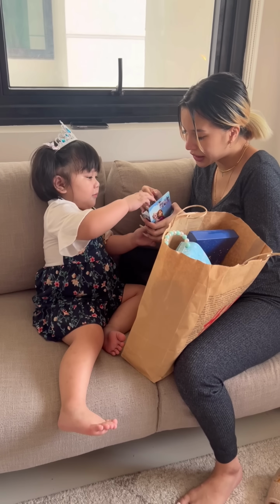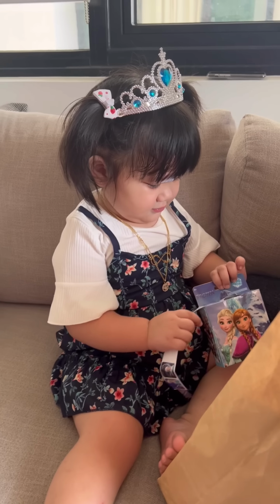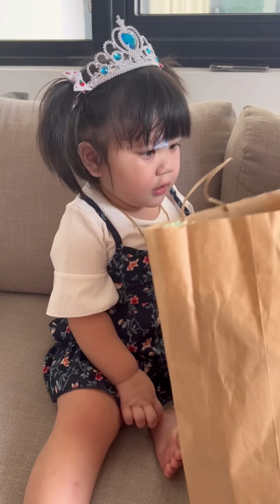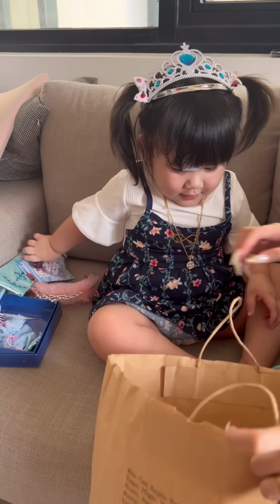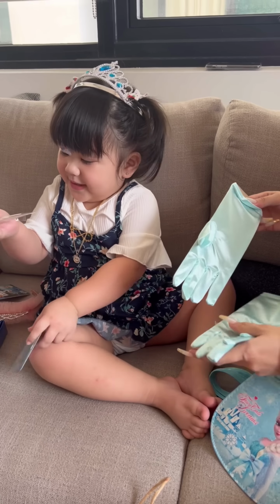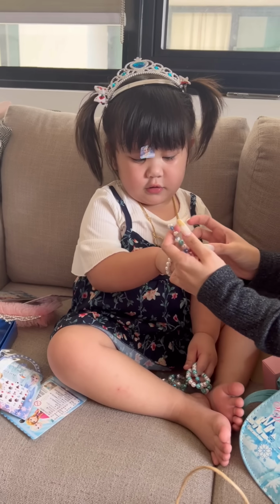THANK YOU SA ELSA TOYS MOMMY ❤️